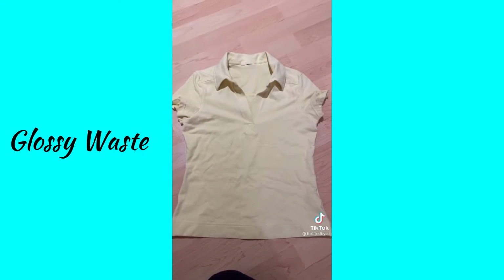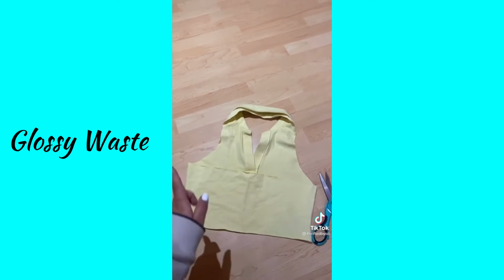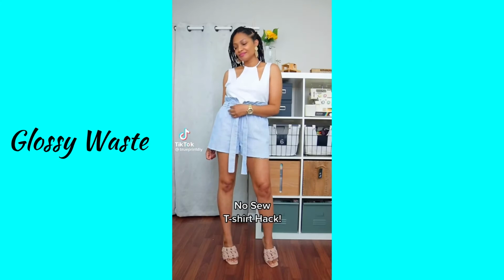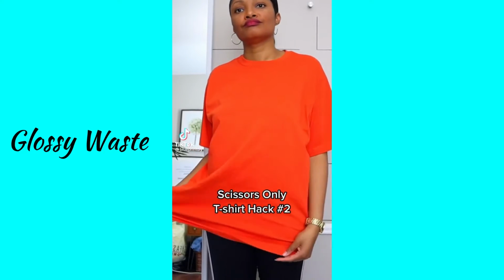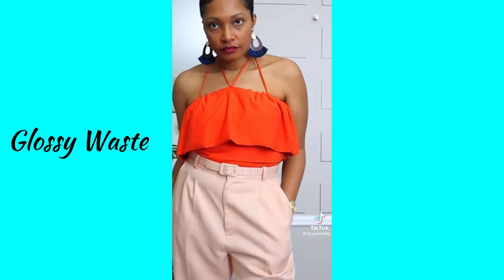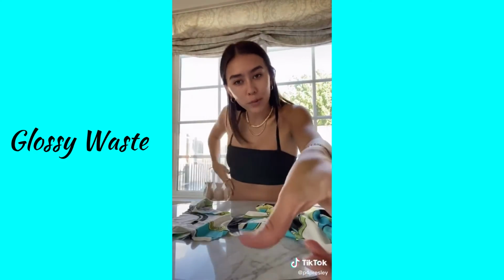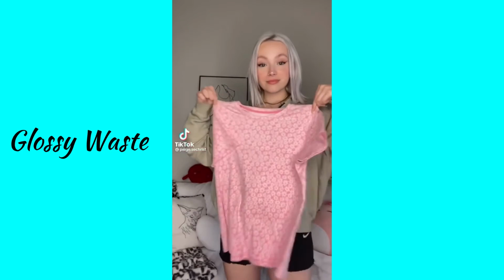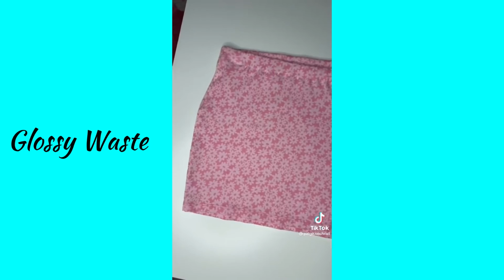TRENDY summer thrift flips, DIYs and MORE! TikTok compilation!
Hello Glossies!

Today we have a thrift flip compilation TRENDY edition!

Musician: Jeff Kaale

Musician: Unknown